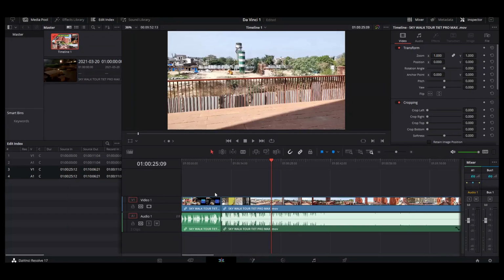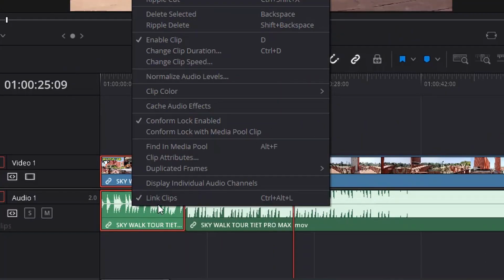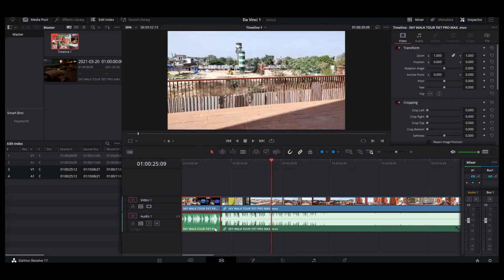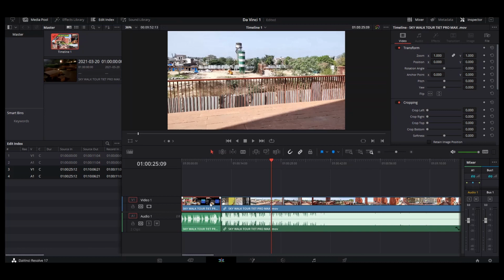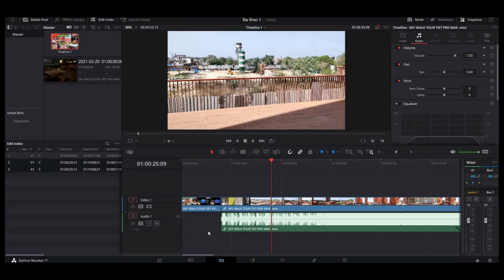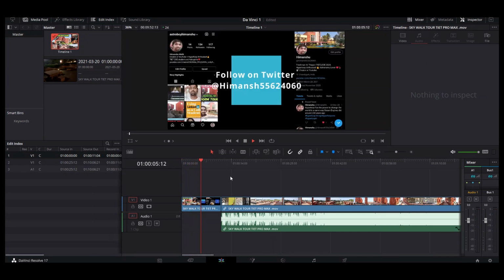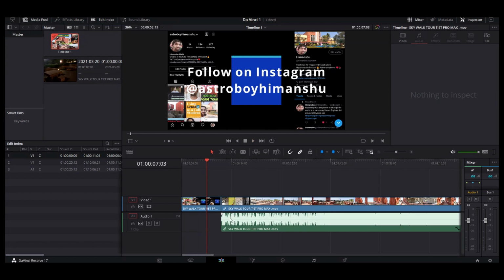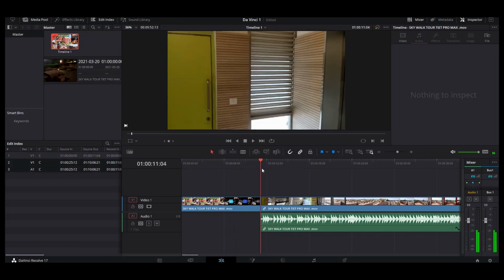How to Remove Sound and change Sound Intensity from a Video in DaVinci Resolve 17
This is a Video Editing Tutorial of DaVinci Resolve 17 software showing how to remove sound from a video and how to change the intensity of sound.

Hope it helps you in learning Video Editing

Bathroom Wiper
Bathroom Stool
Toilet Paper Set
Men's TRIMMER

Water Bottle(Set of 6)
Electric Kettle
Electric Iron
Induction Cooktop

Lock and Chain
Premium Room Fresheners
Reading Light
Study Lamp
Dyson Air Purifier

Student Bag
Scientific Calculator
Powerbank 20kmAH
Wired Earphones
Wireless Neck Earphones
Wireless Headphones
Echo Dot Wireless Speaker